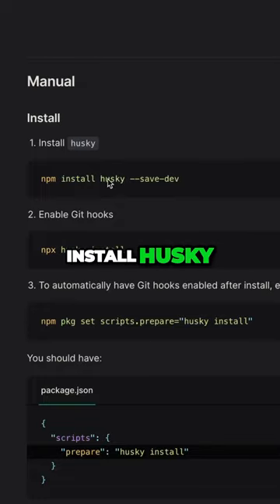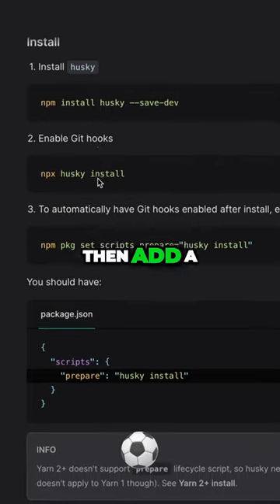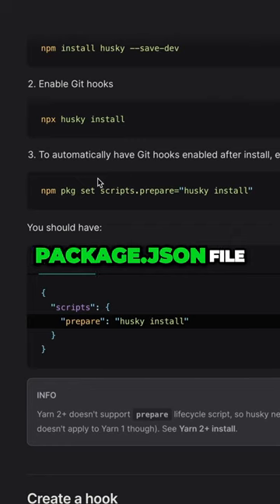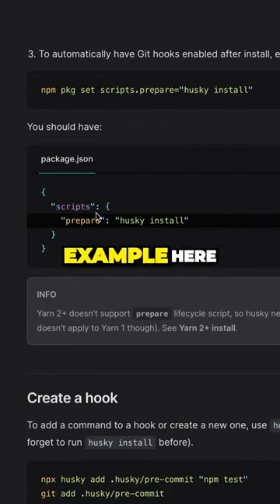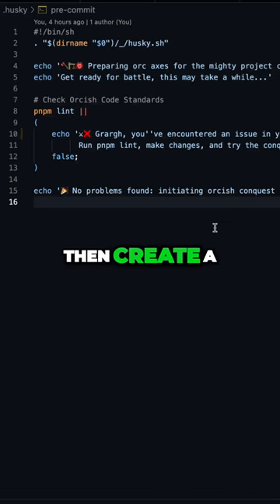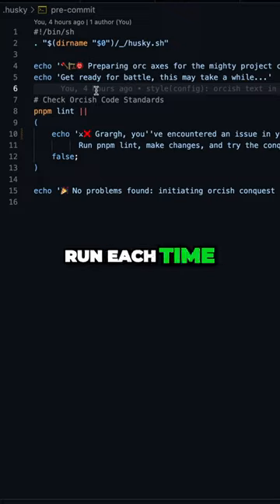Why every programmer needs Husky for cleaner code?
Defend your codebase with Husky! Learn how to use this powerful package to manage Git hooks, ensuring your tests run before each commit and your code is linted before each push.

Keep your code clean and consistent effortlessly.